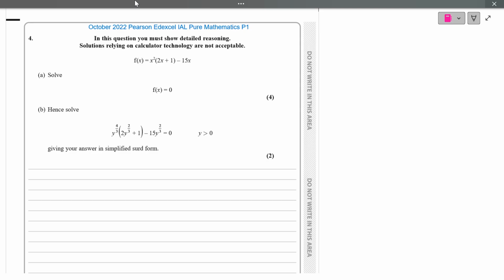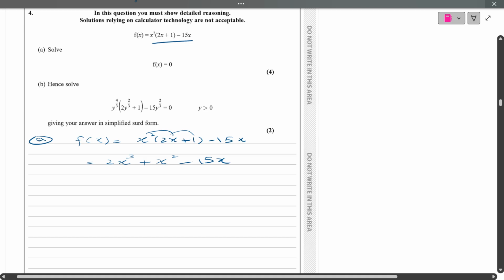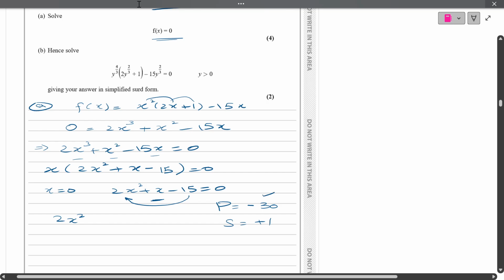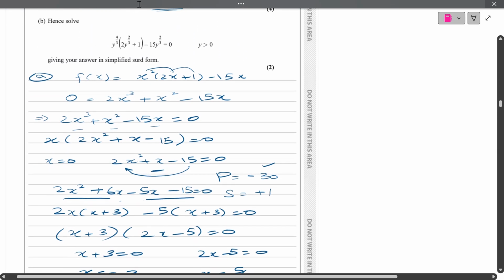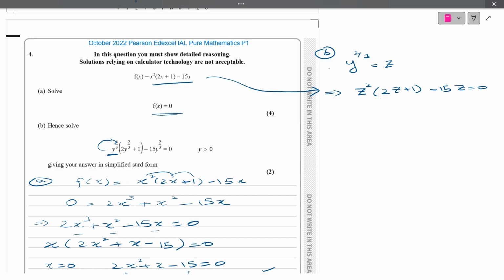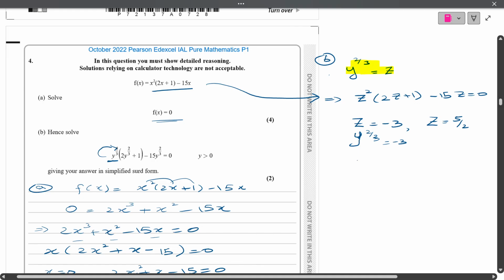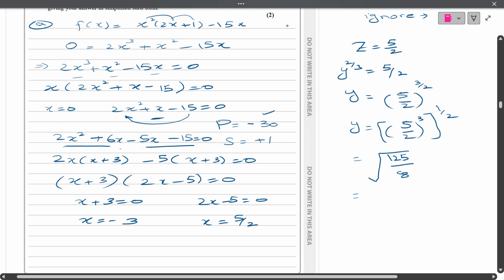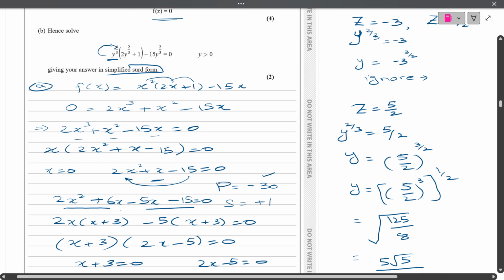Question 4 October 2022 Pearson Edexcel IAL P1 WMA11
In this video, I go through the solutions and detailed explanations for the October 2022 Pure Mathematics exam paper. This session is perfect for students preparing for their upcoming exams and looking for in-depth understanding and step-by-step solutions.

Key Highlights:

Full walkthrough of all questions
Tips for tackling complex problems